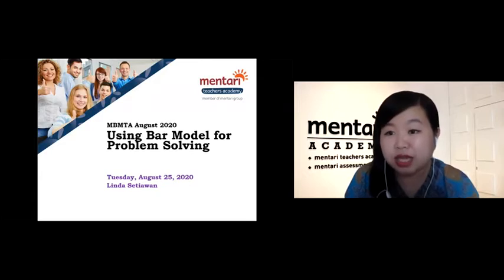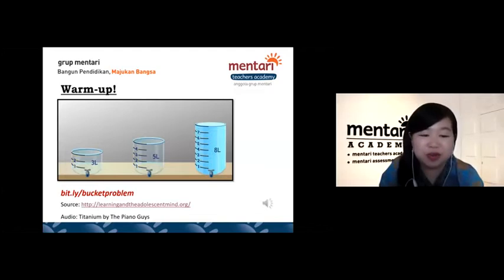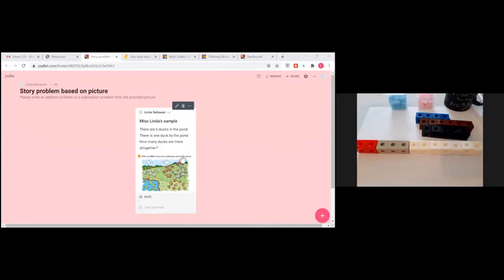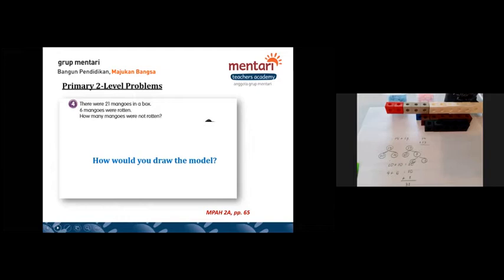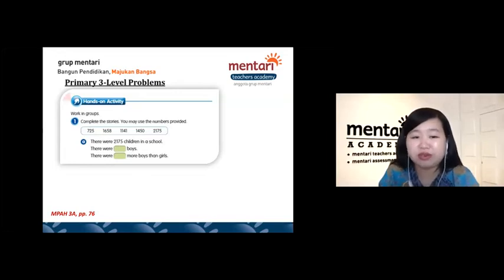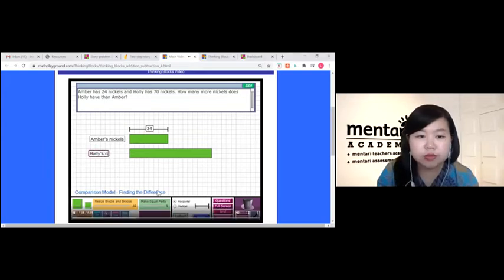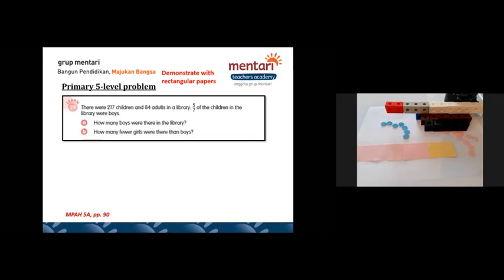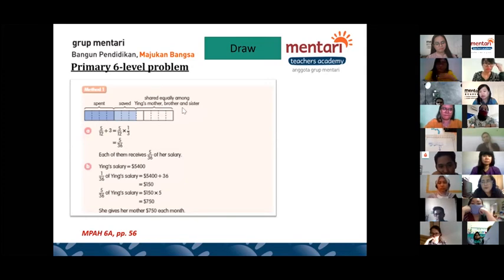Using the Bar Model for Maths Problem Solving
Bar model is an effective tool for mathematical problem-solving. This session aims to look into understanding math problems, setting up bar models, and solve the problems successfully. Bar model can be used across several different topics in math such as: fractions, ratios and whole numbers. This model is accessible for students as early as primary 2.

This session is part of series of MINGGU BELAJAR BERSAMA MENTARI TEACHERS ACADEMY (MBMTA) Program for August Edition (25 – 29 Agustus 2020).

SPEAKER : Ms. Linda Setiawan - Math Team Leader of Mentari Teachers Academy
PROFILE : Ms. Linda holds a Master of Education in Curriculum and Teaching from Calvin College, Michigan, USA and a Bachelor of Mathematics from Pelita Harapan University, Tangerang. Linda has experiences teaching mathematics using Singaporean approaches and methods for more than six years and is focused on developing teaching mathematics for Primary and Secondary School.

MBMTA adalah Program Pelatihan dan Pengembangan Guru yang konsisten dan berkesinambungan, dilakukan selama 5 hari penuh di minggu ke 4 setiap bulan untuk mendampingi para guru dan pendidik yang ingin terus belajar dan mengembangkan diri sepanjang tahun ajaran. Menghadirkan 10 topik penting dan menarik untuk guru, pendidik dan praktisi pendidikan dari jenjang TK-Universitas dari program Bahasa Inggris, Matematika, Metodologi, Pedagogi, Pembentukan Karakter dan Manajemen Pengajaran.

MENTARI GROUP | Bangun Pendidikan, Majukan Bangsa